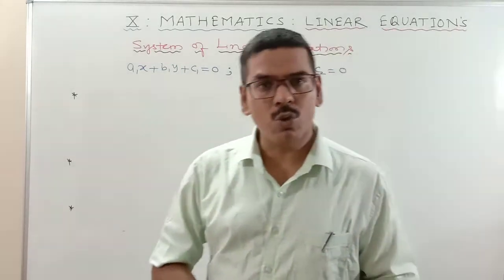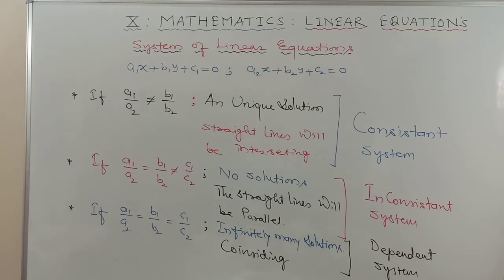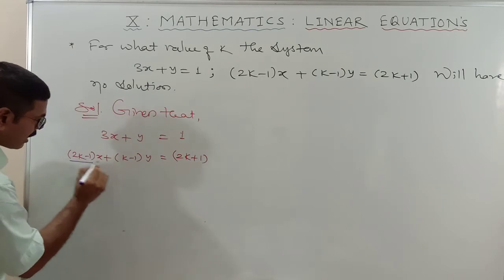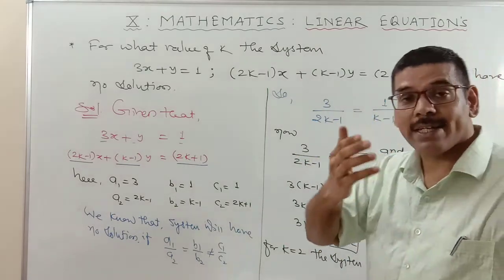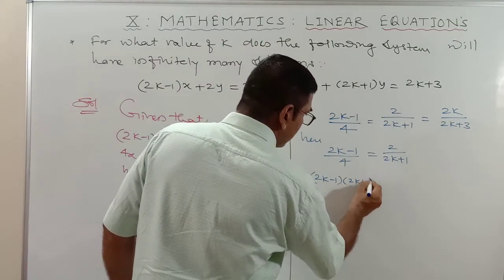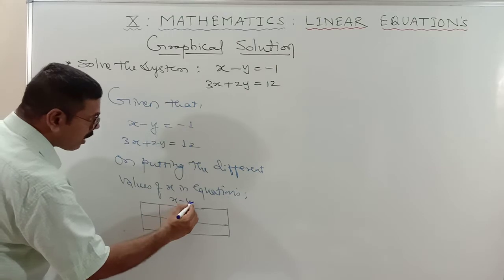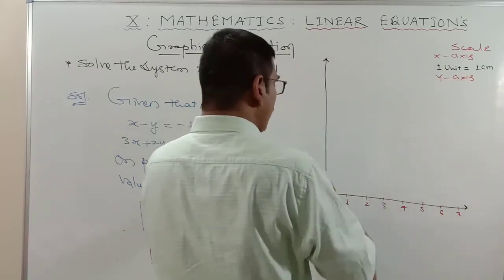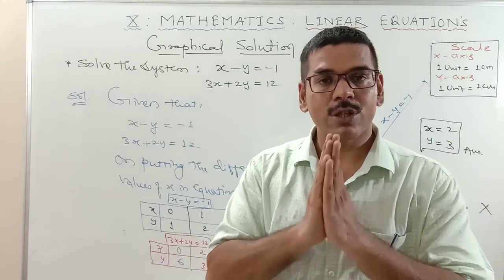X Mathematics : System of Linear equations-IV , Pair of linear equations, Graphical methods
Consistant, Inconsistant and dependent consistant systems, Graphical method to solve system.